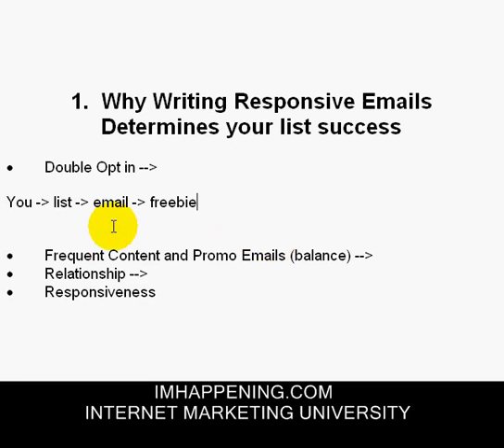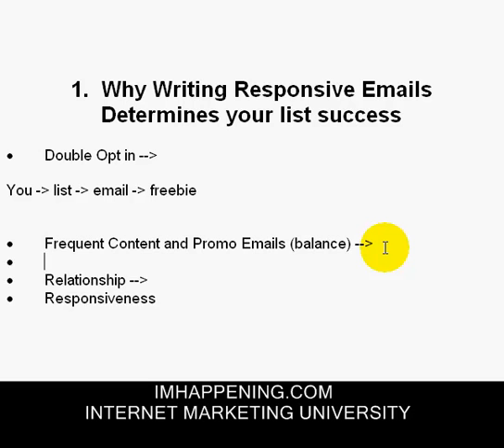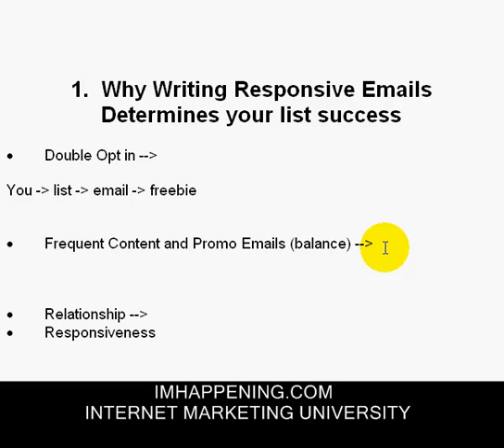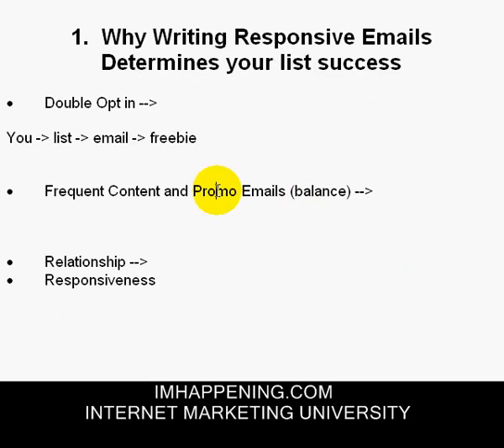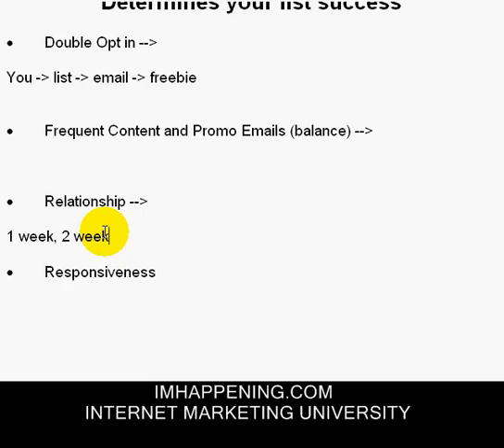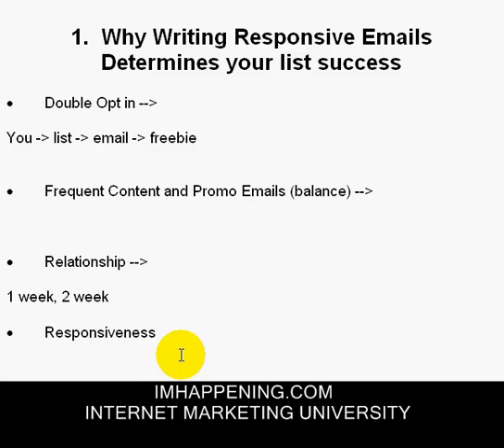Email-Marketing Tips Imhappening.com How to build a responsive Email List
Email Marketing Secrets revealed by Imhappening.com Internet Marketing University on How to build a responsive email list and build a successful email campaign.